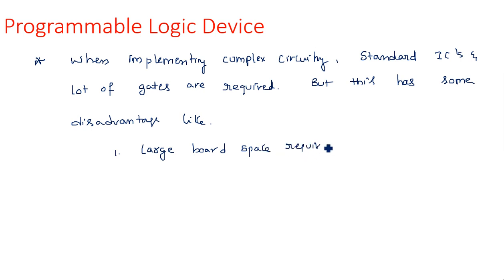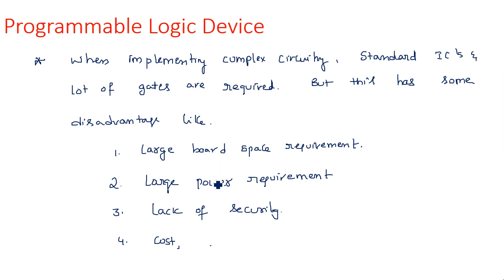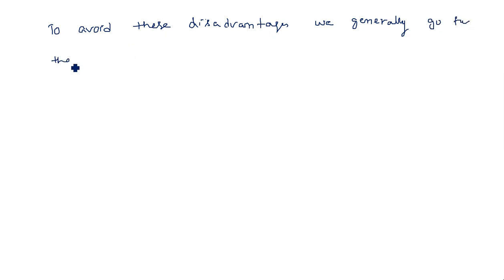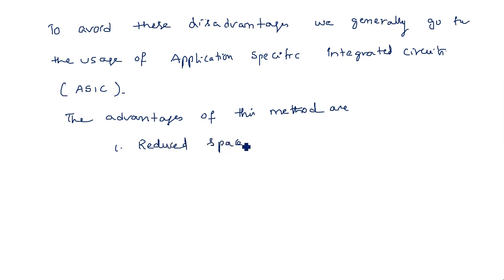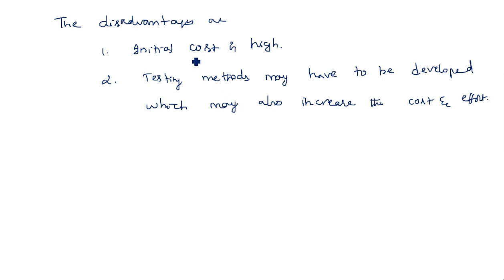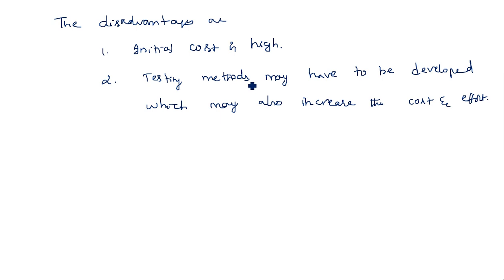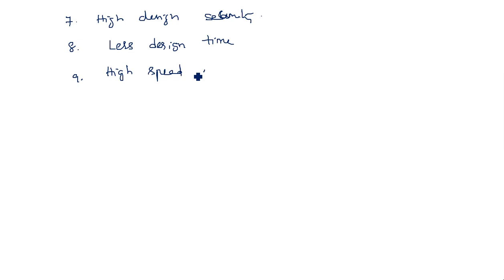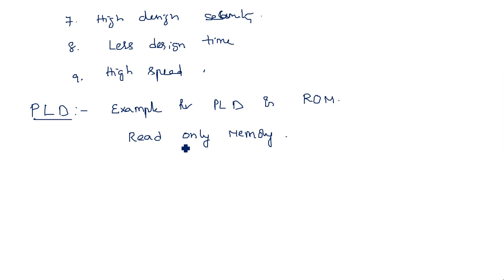Programmable Logic Device | Part-1/2 | STLD | Lec-102